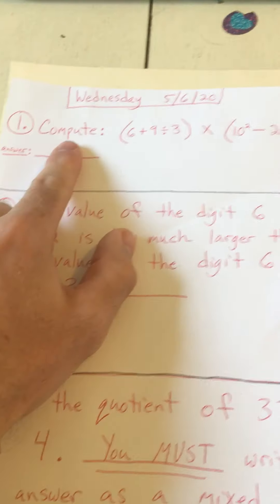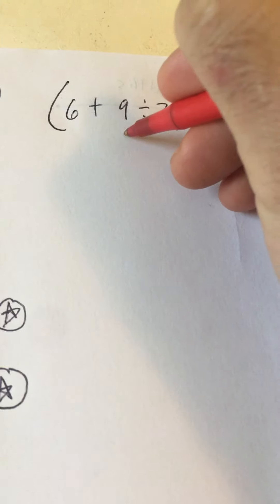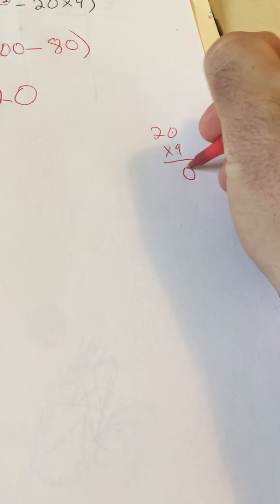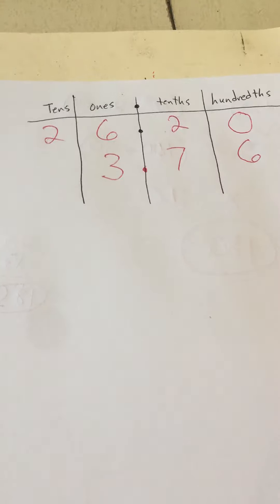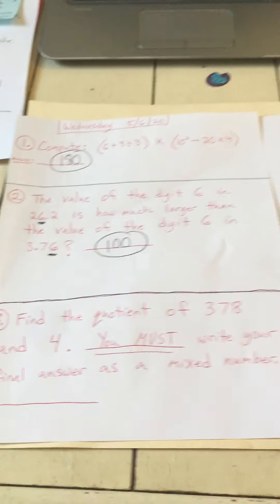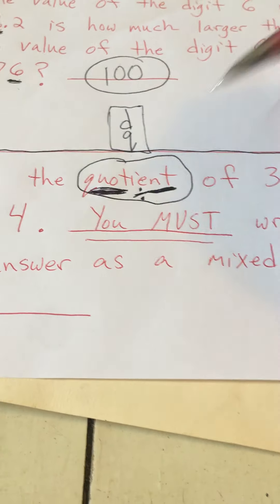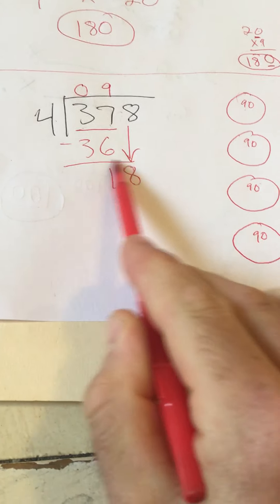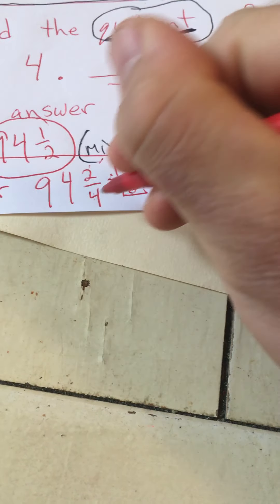Veritas math lesson 5/6/20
Order of operations, place-value, and division.